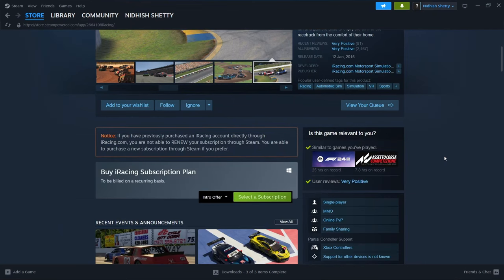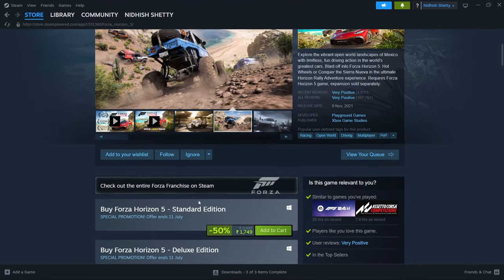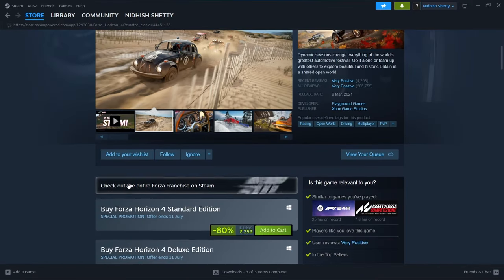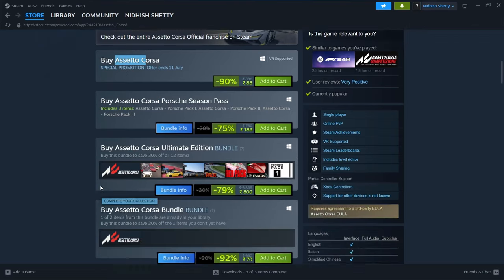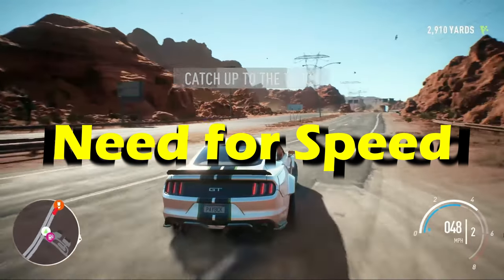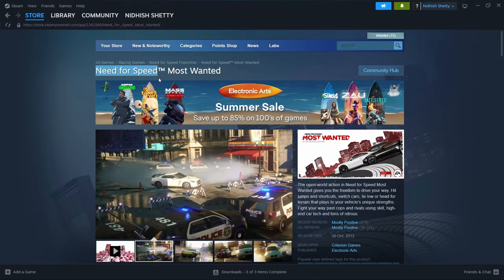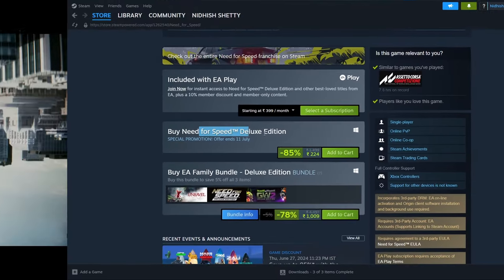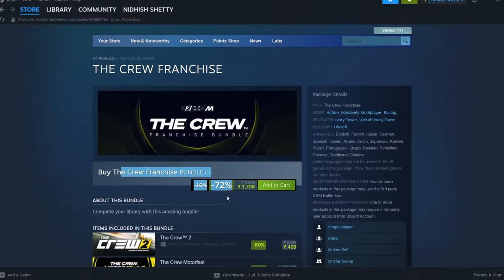STEAM Summer Sale 2024 - Under $5 Racing Games!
Here are the best racing games on offer including games from the Need for Speed franchise, Forza Motorsports, iRacing, Assetto Corsa, and much more. Grab them in the Steam Summer Sale 2024 for as low as $5!